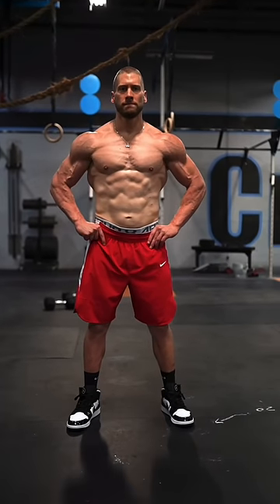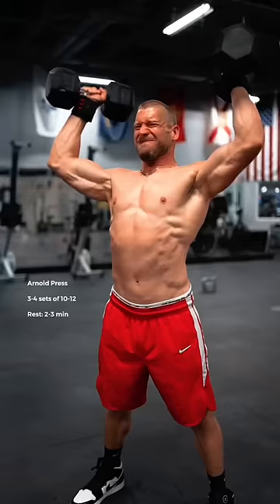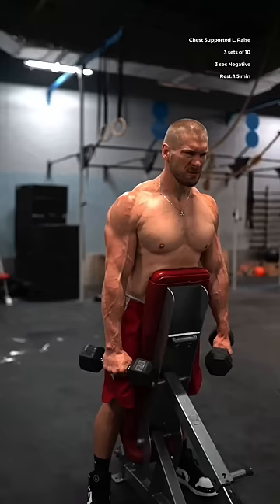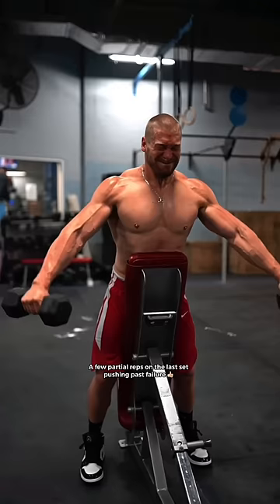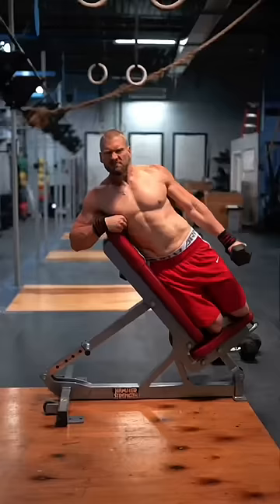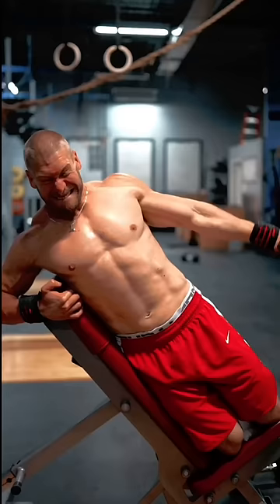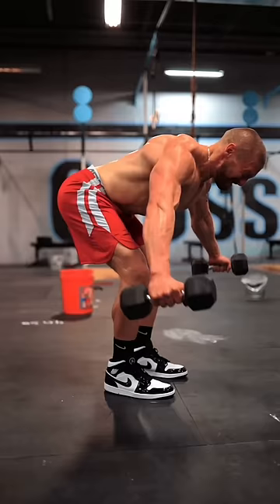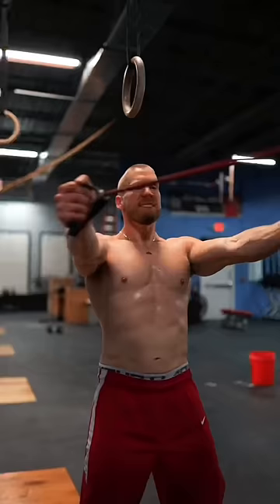Killer Shoulder Workout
I think you need bigger shoulders. I have come to help ✨👋🏼😑

Train WITH me on my Training App!